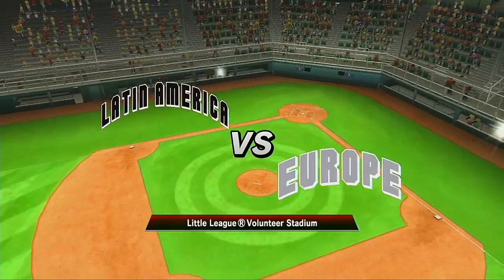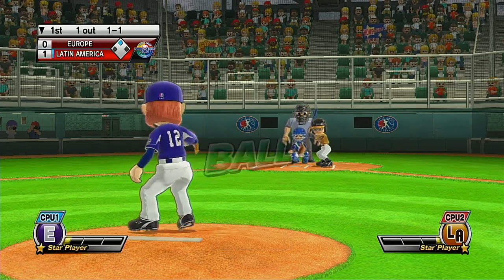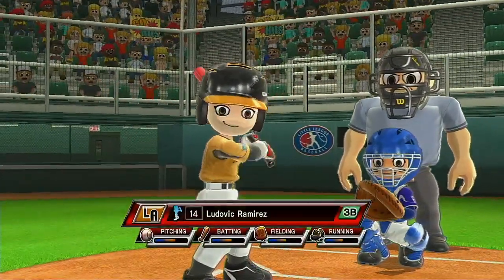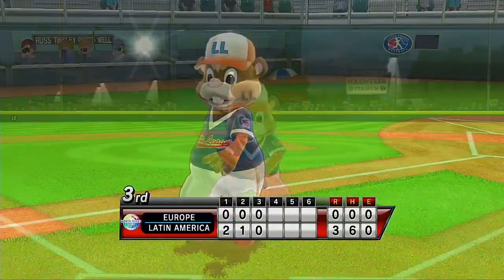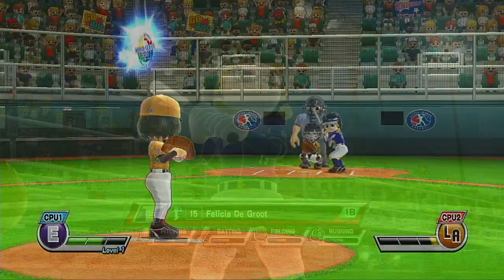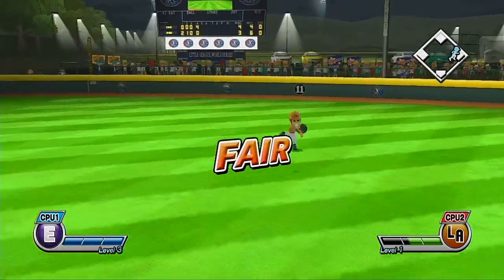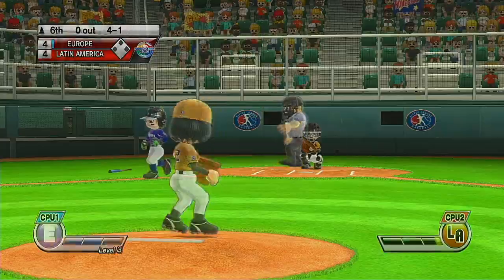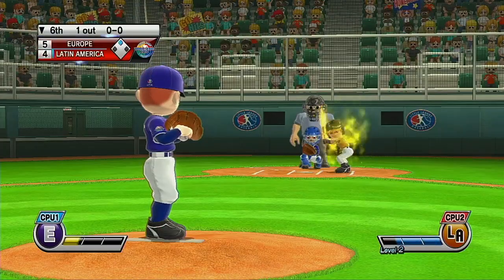LLWS 2020 Elimination First Round Game Latin America VS Europe